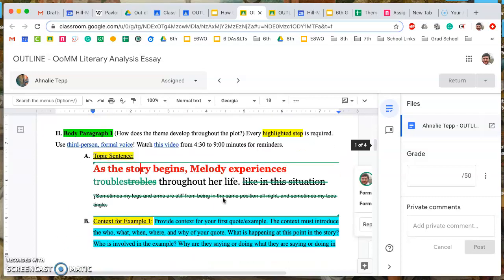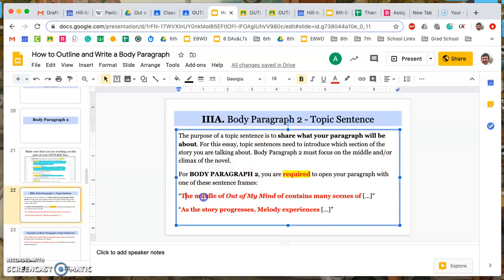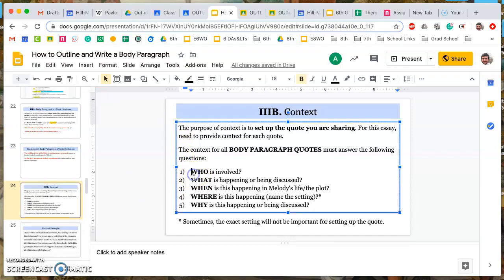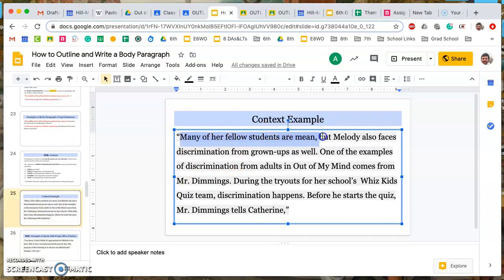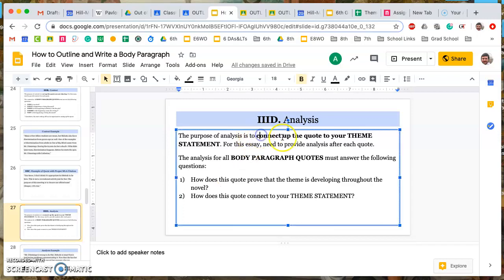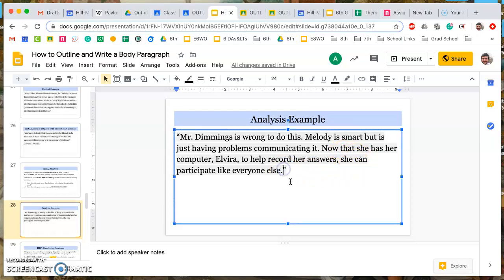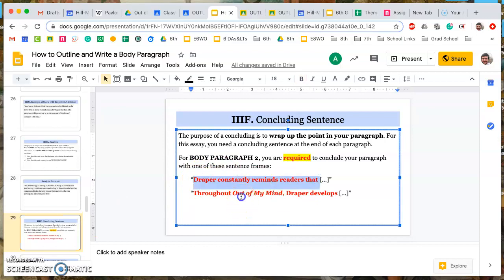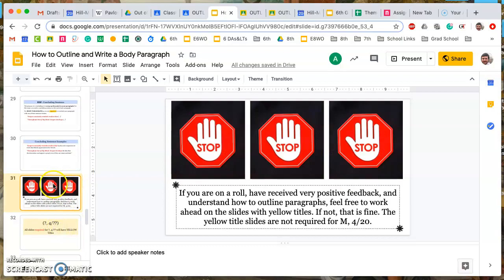Body Paragraph 2 Outline (4/20/20)